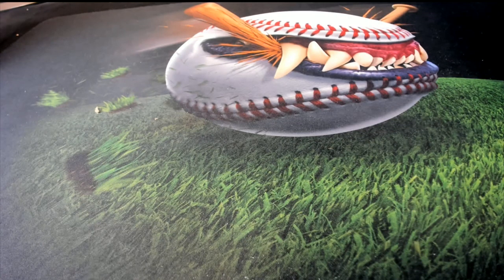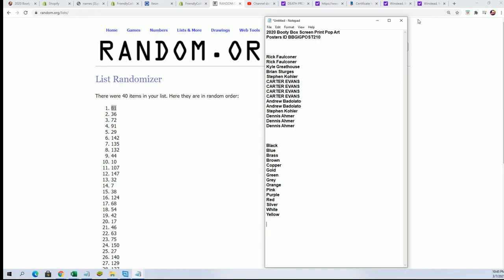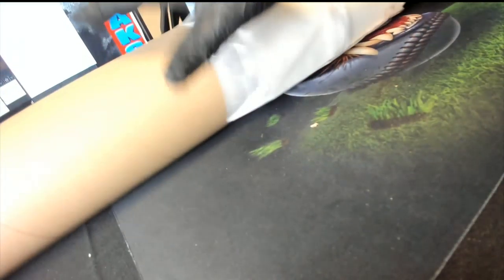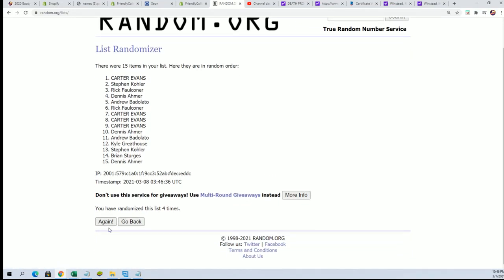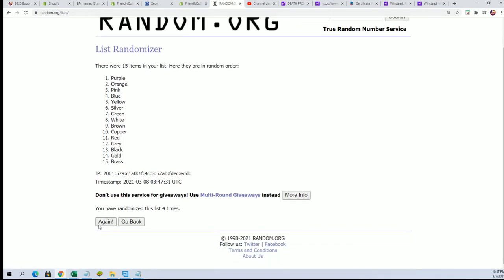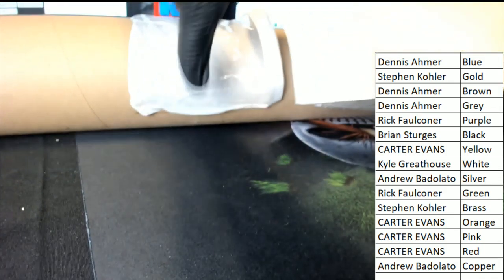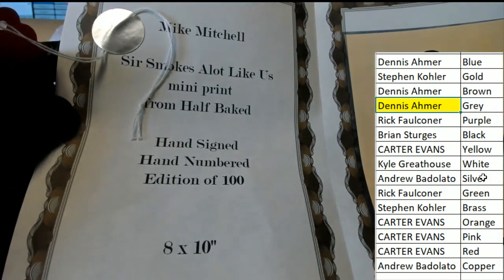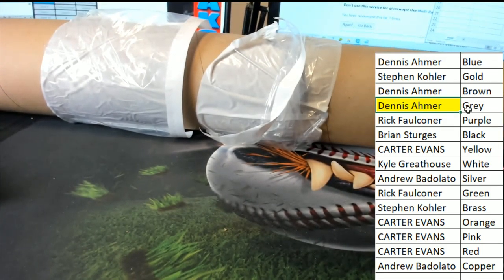2020 Booty Box Screen Print Pop Art Posters ID BBGIGPOST210